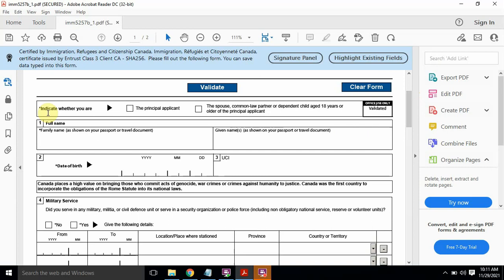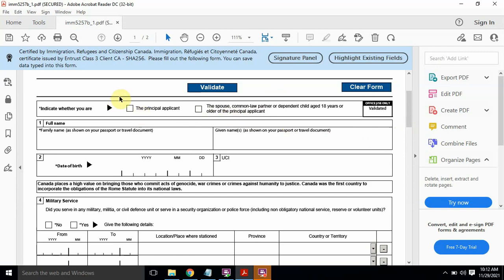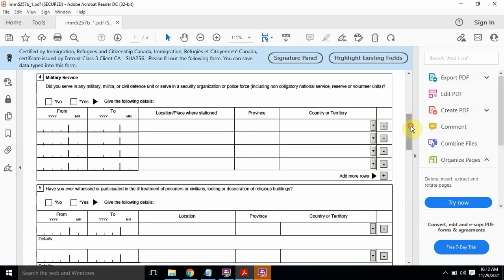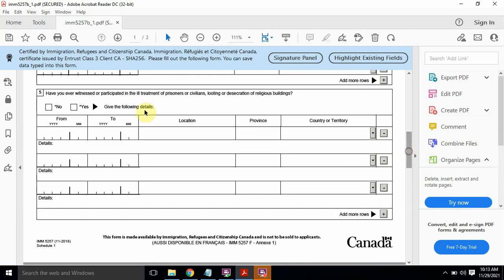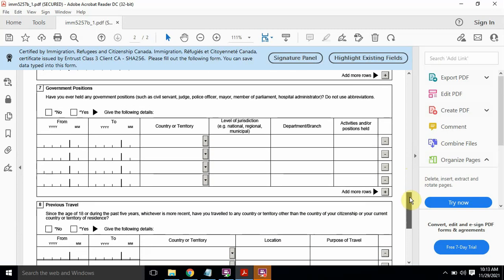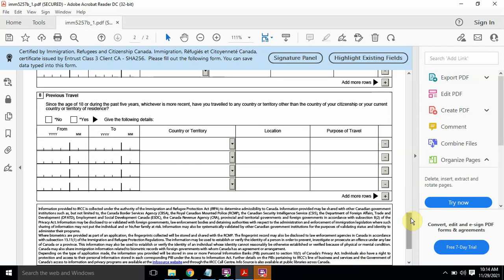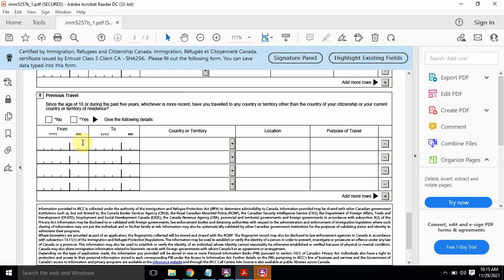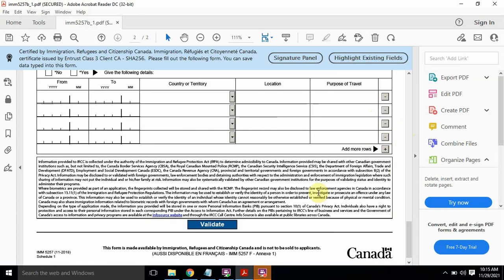StepByStep - How to fill Canada Visa Form IMM5257B - Canada Visitor Visa - TRV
This video will provide all details on IMM5257B, what is it, how to fill it and all. This is a required form for Canada Visitor visa or TRV / Tourist visa

Please drop a comment if you have any query.